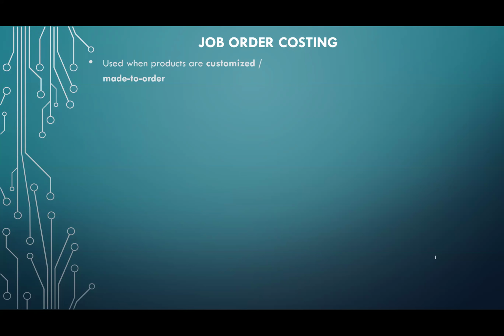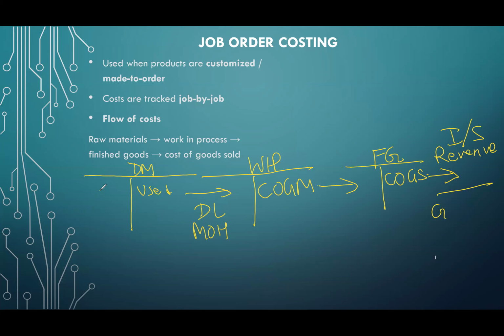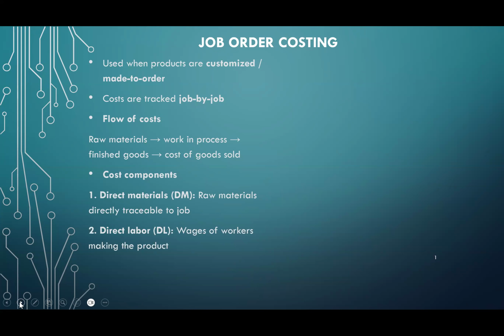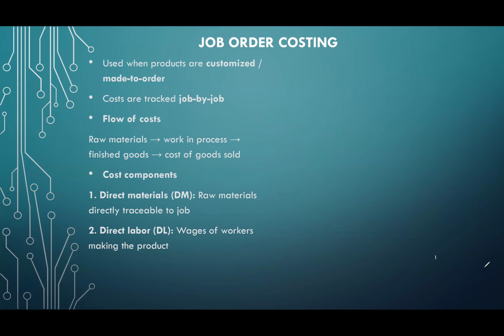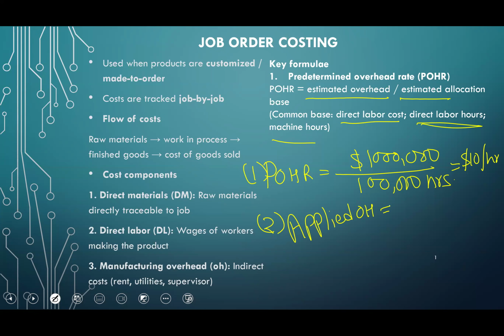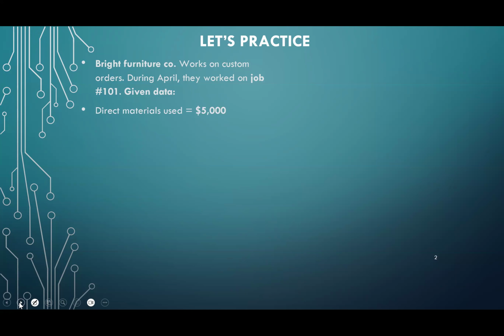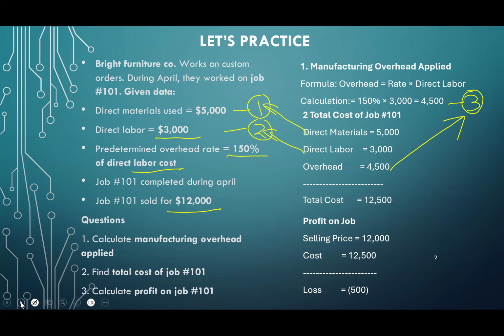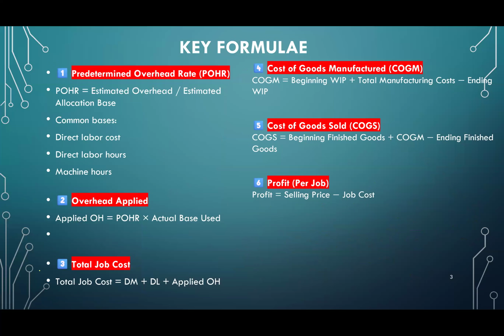Job costing part 1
Flow of cost overhead rates and overhead applied to calculate total cost of each job.